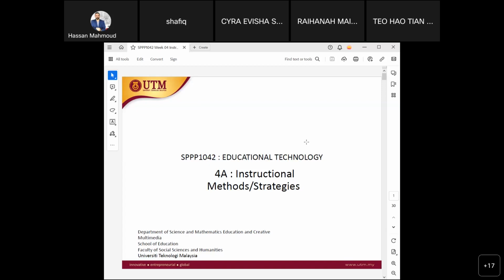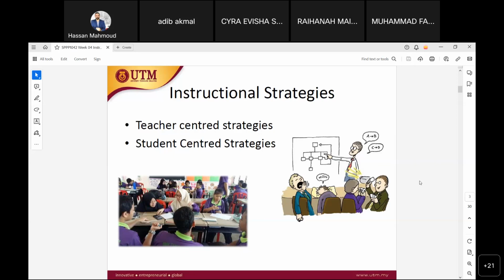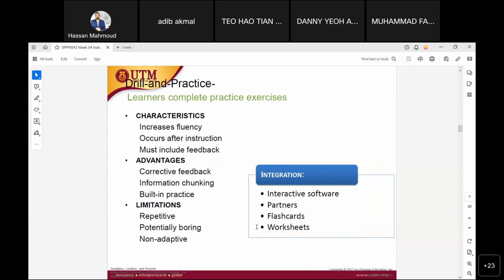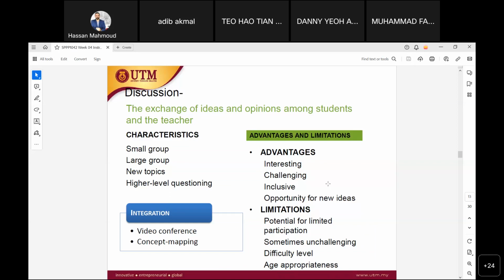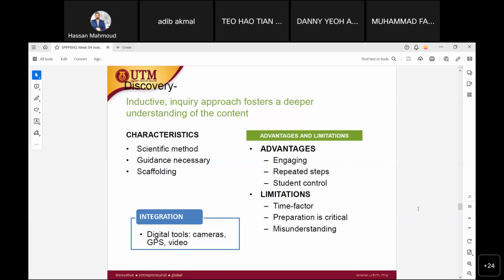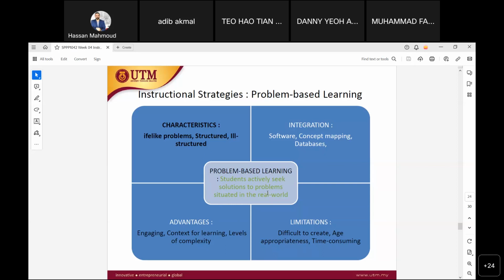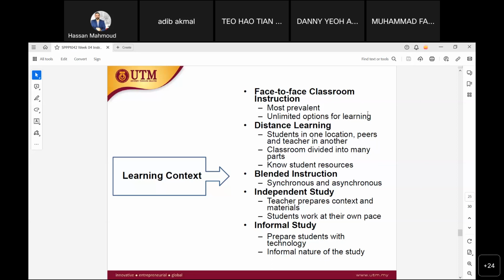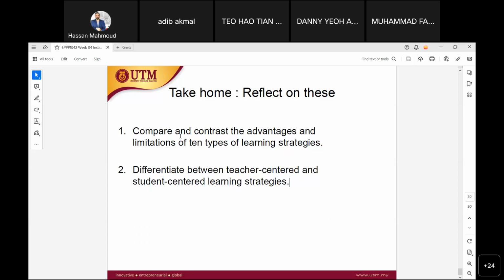Instructional Methods/Strategies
SPPP1042 : EDUCATIONAL TECHNOLOGY
DR. Hassan Mahmoud Abuhassna